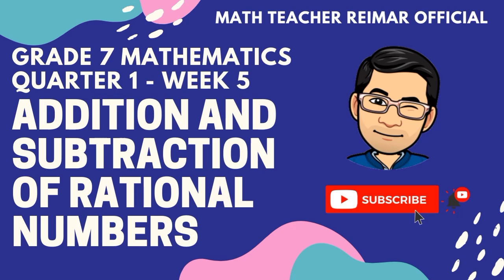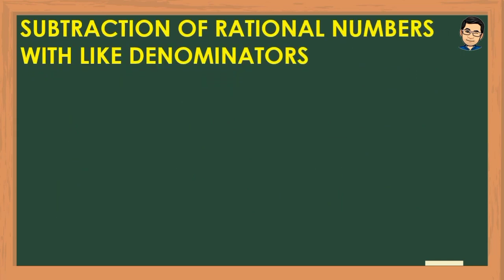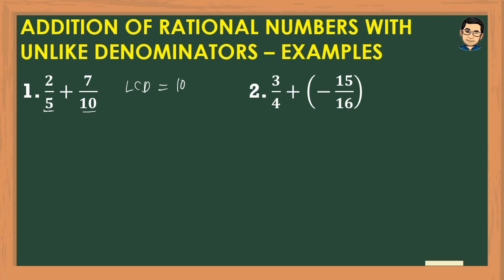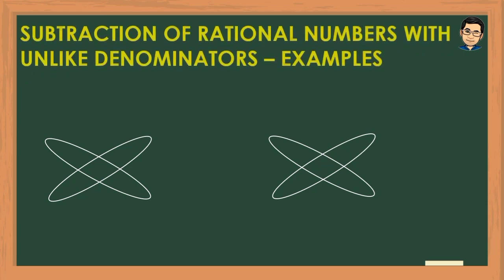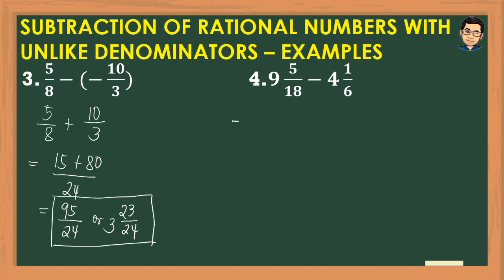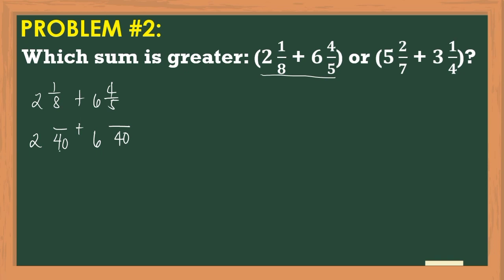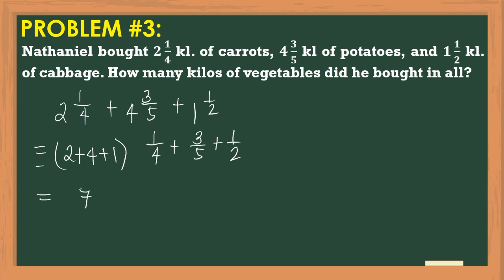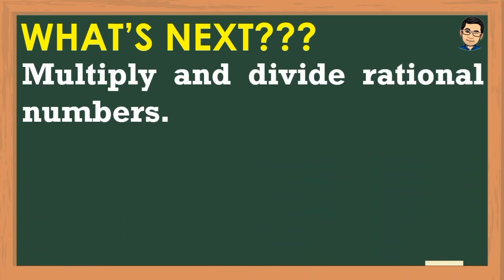ADDITION AND SUBTRACTION OF RATIONAL NUMBERS | MATH 7 | MELCS Q1-W5 | TAGALOG | TEACHER REIMAR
Fifth week lessons in Grade 7 Mathematics includes the operations and problems involving rational numbers.